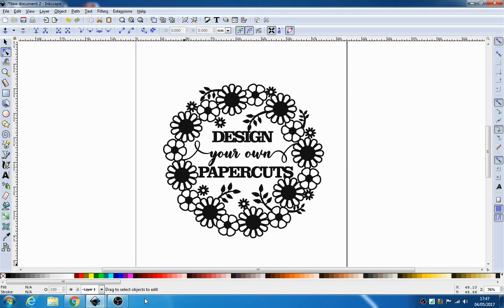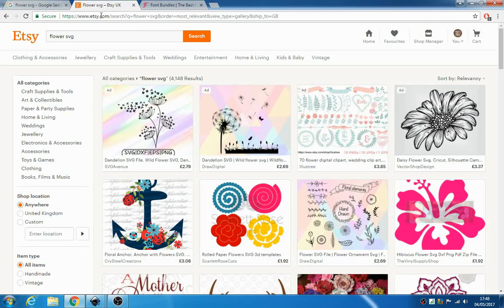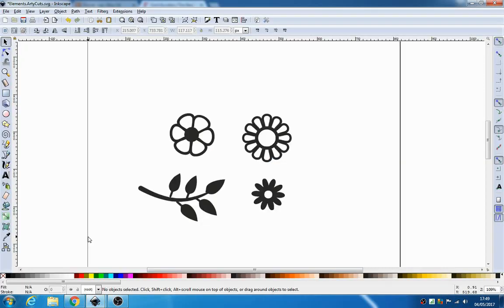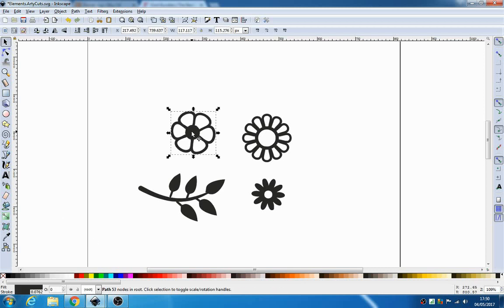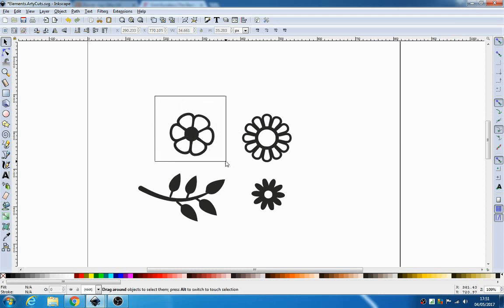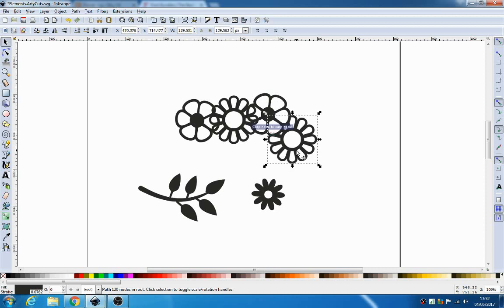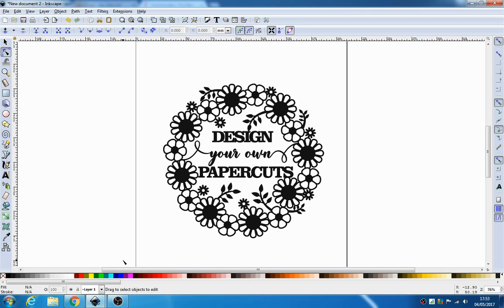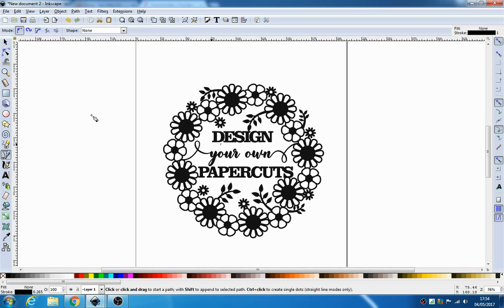Designing Papercuts Demo using Inkscape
for free courses and more tips and tricks on how to design papercuts!

How to design beautiful papercuts using Inkscape